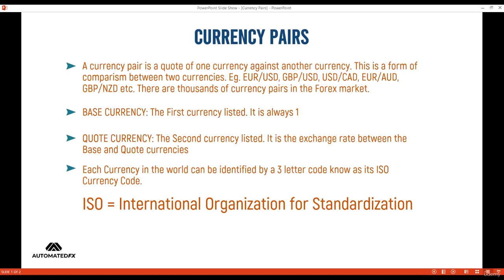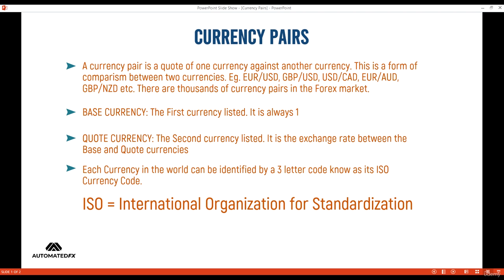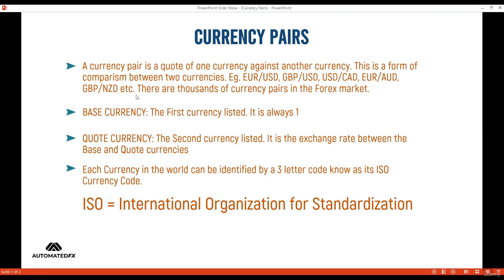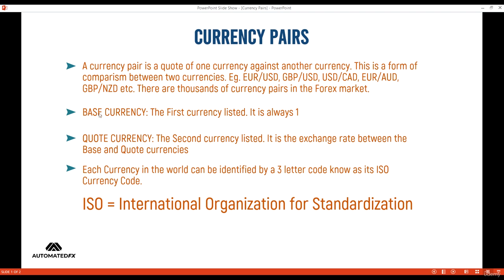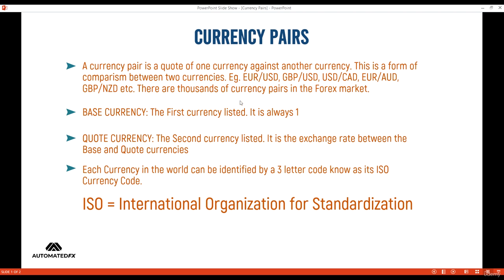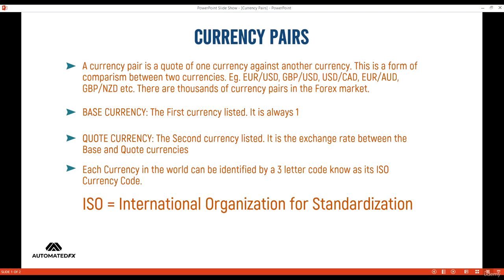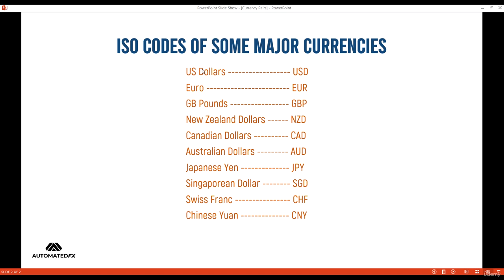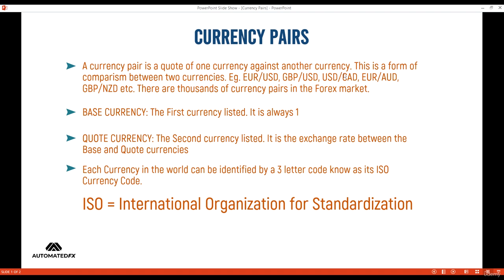Currency pairs in forex trading. Chapter#2. forex trading master course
currency pairs in forex trading. chapter#2